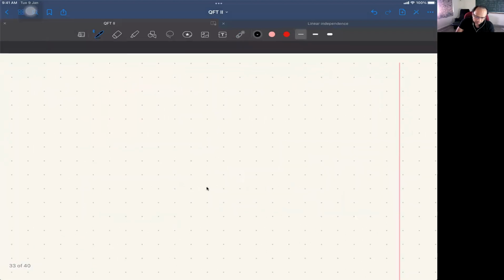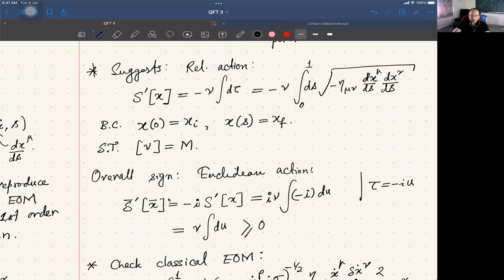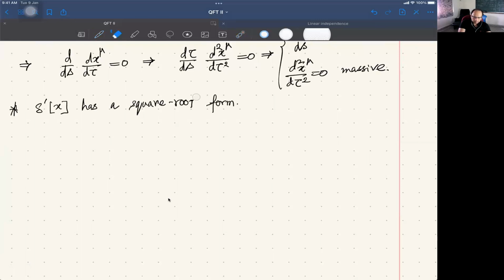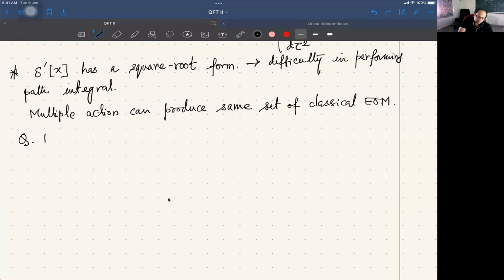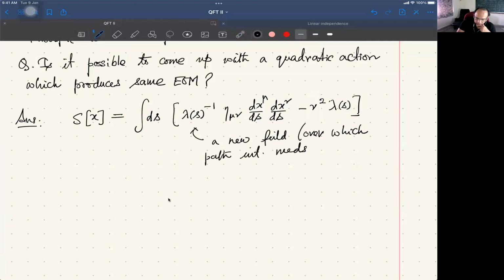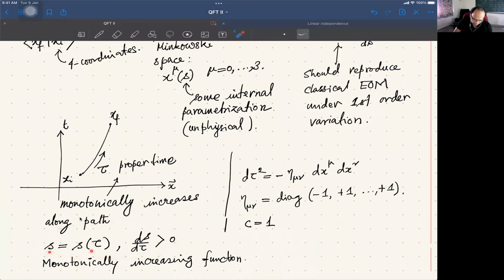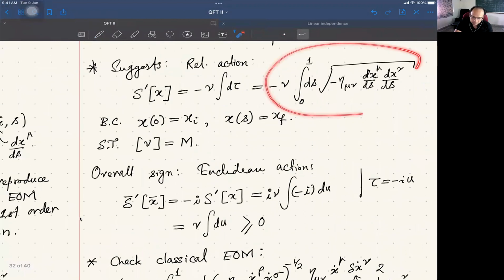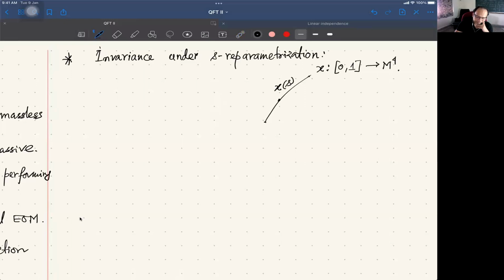QFT Path Integral 1 - Lecture 04 p2 (Quadratic form of worldline action)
Relativistic worldline quantum mechanics. Quadratic form of worldline action classically equivalent to proper time action. Further geometric interpretation.